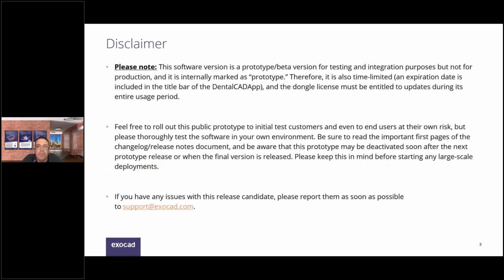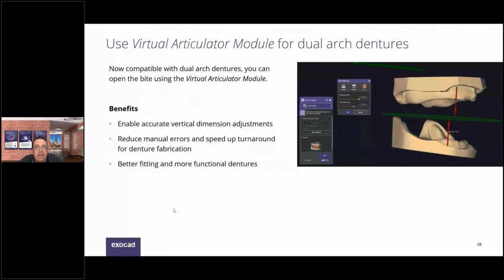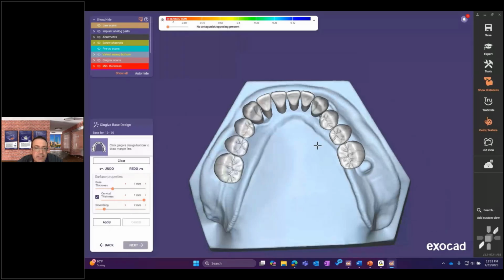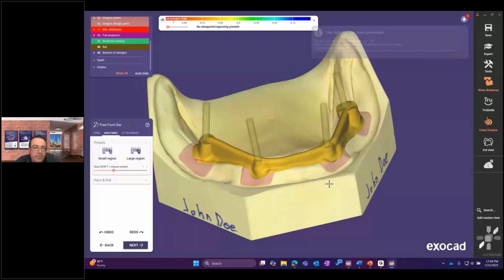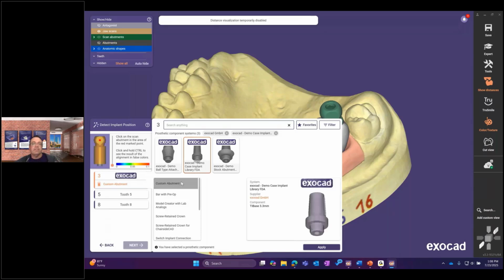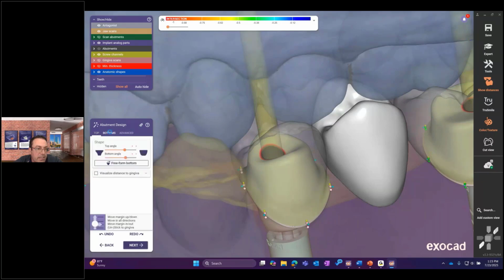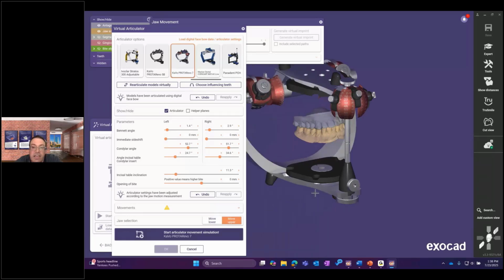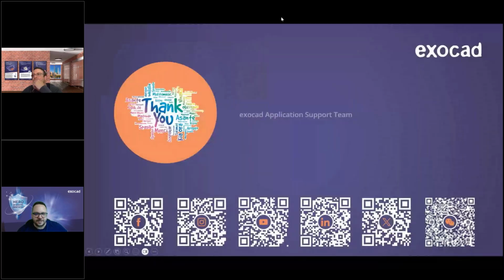exocad 3.3 Chemnitz 2307